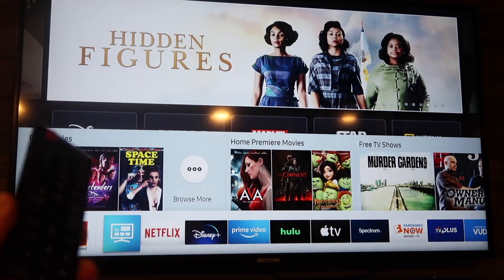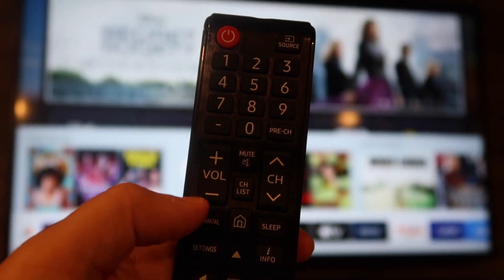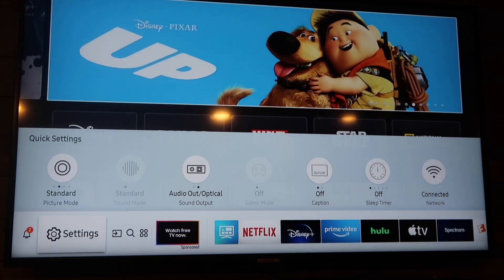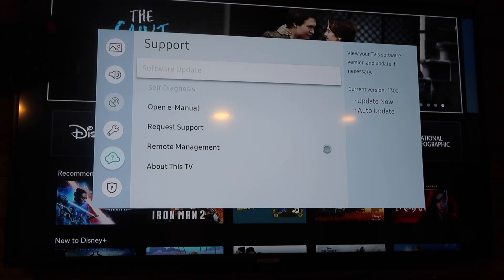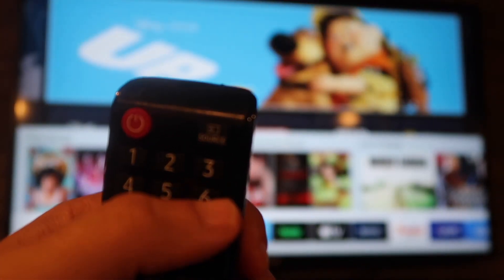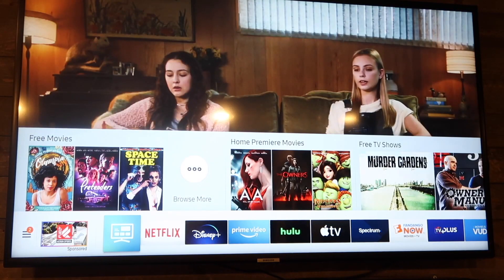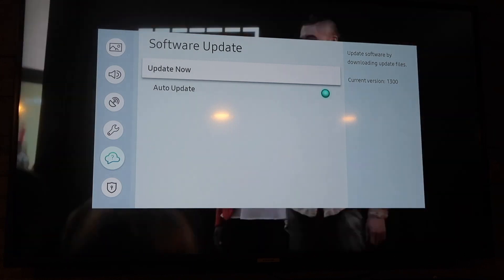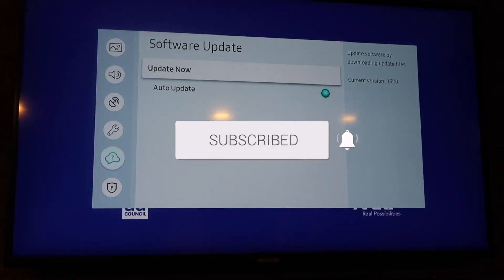How To Update Your Samsung Smart TV Software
In this video we show you how to update your Samsung smart TV software.

Get a new Samsung TV here:
(Amazon USA Link)
(Amazon International Link)